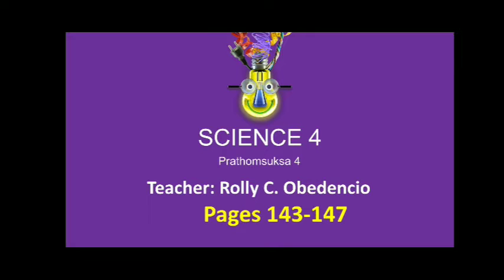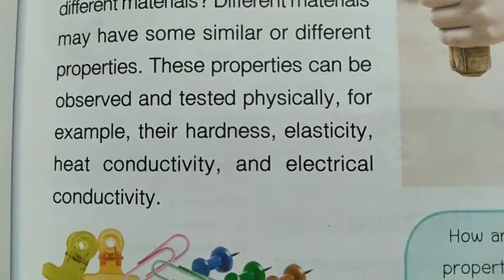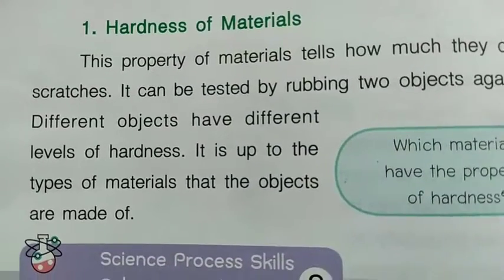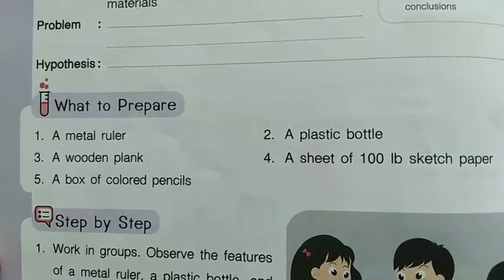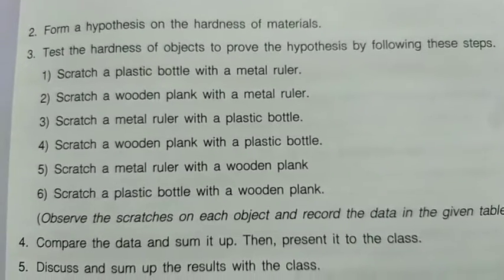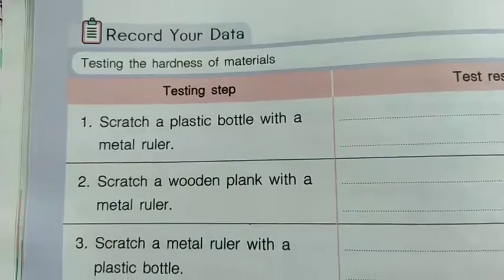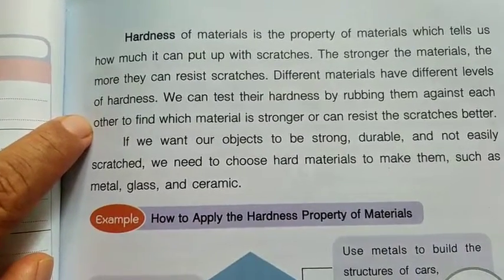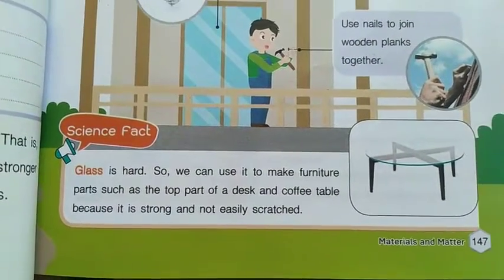Science 4 Lesson 40 Term 2, Physical Properties of Materials